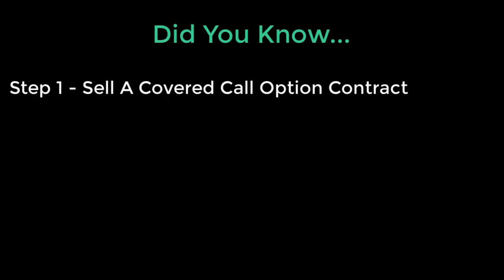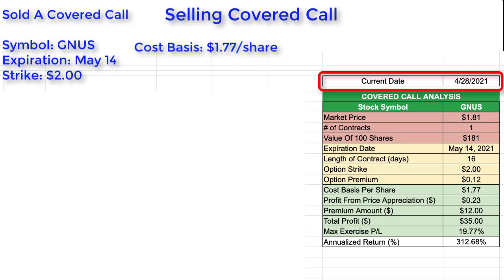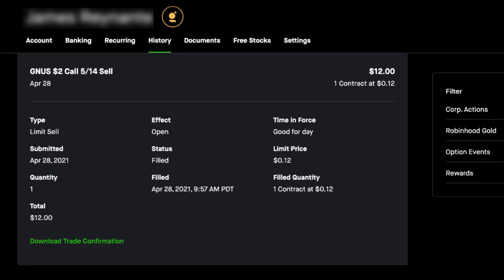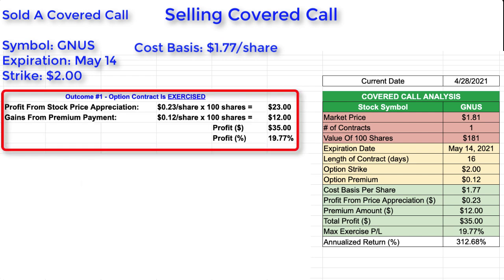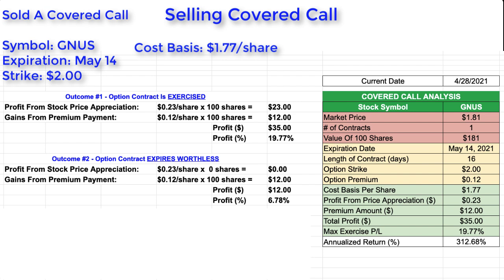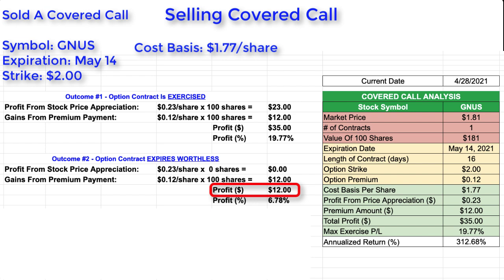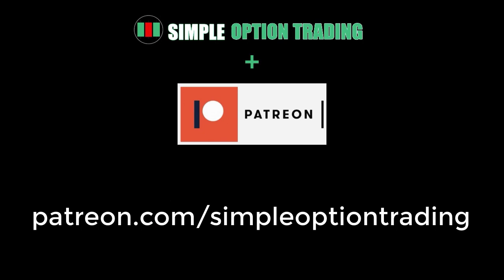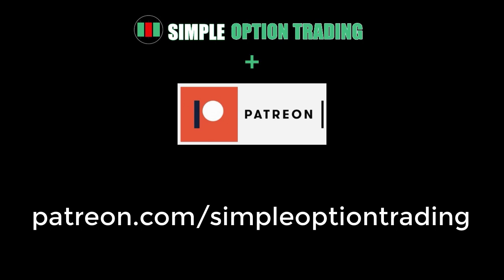Small Account Under $200 Earns Me 6% With Buy To Close Covered Call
Small Account Under $200 Earns Me 6% With Buy To Close Covered Call | Simple Option Trading

My small account with less $200 worth of stock earns me 6% profit in just 12 days. Did you know that you can buy to close a covered call option contract and still make a profit? In this video, I share an example where I buy to close a covered call and still manage to make a profit.